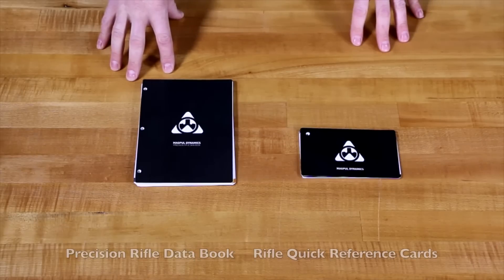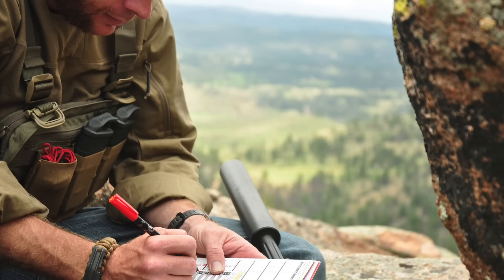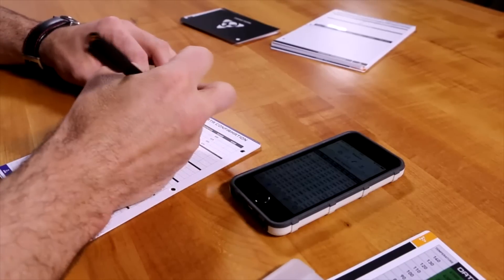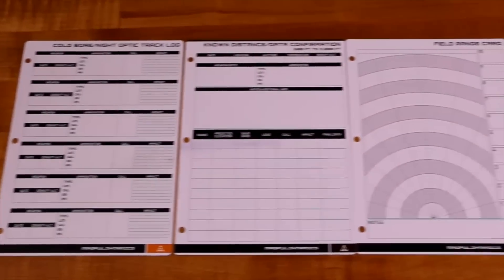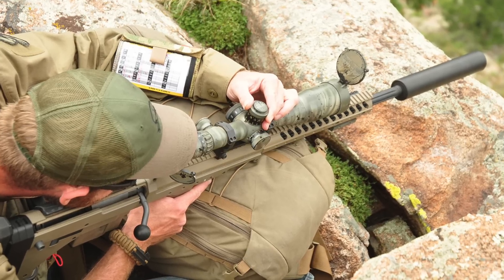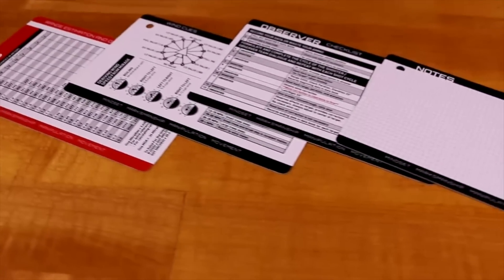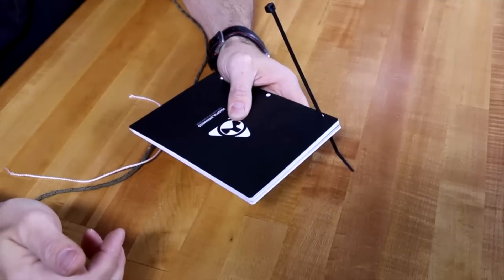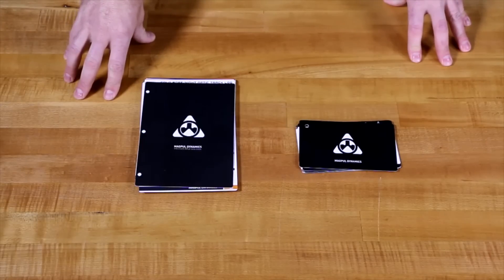Magpul Dynamics Black Book Series Introduction -Rifle Data Book & Quick Reference Cards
The Magpul Dynamics Black Book series
The Black Book series will be a collection of knowledge and education-based publications from the Magpul Dynamics crew. Each release will cover a different reference or informational subject, and they will dovetail into some of the upcoming video projects that we have on the way.
The first two installments in the series are the Magpul Dynamics Precision Rifle Data Book, version 2.0, and the Magpul Dynamics Precision Rifle Quick Reference Cards. Most of the books in this series, as with these two, will be printed on a rugged, weatherproof, semi-rigid material that can be used with map pens, pencils, non-permanent markers, or grease pencils, and can be erased with an alcohol pen or any alcohol based liquid, and then re-used, but remain waterproof until intentionally erased.
The Data Book is based on dividing firing data into bands of density altitude. The cards are filled out by the user based on your preferred ballistic solver calculations for a centroid altitude for each band, the data is verified on the range, and then in use, you can simply refer to the color-coded density altitude chart to see which color card and data that you need to use. The Data Book includes pages for cold bore or night optic tracking logs, known distance, unknown distance with field sketches, moving targets, point of impact shift with suppressors or ammunition changes, and general note pages.
The Quick Reference cards are sized perfectly to fit in sleeve pouches or most commander or quarterback armboard mounts, and are based on the same density altitude color code system. The firing solutions from the data book are simply copied onto the QR cards, which are then easily referenced in the field. The QR cards also contain useful information like Mil ranging cards, wind estimation, firing checklists, observer dialogue, reticle holds, and note cards.
Both the data book and QR cards can be secured with aviator checklist rings, 550 cord, zip ties, or binder rings through pre-punched holes according to the user’s preference. We’ll have a lot more information on all of the neat features in these two products in upcoming productions, or you can learn that and a whole lot more in a Magpul Dynamics precision rifle course.
The MSRP for the Data Book is $49.95 and the Quick Reference cards are $19.95. Both products are currently shipping and available at Magpul.com and through dealers and distributors.